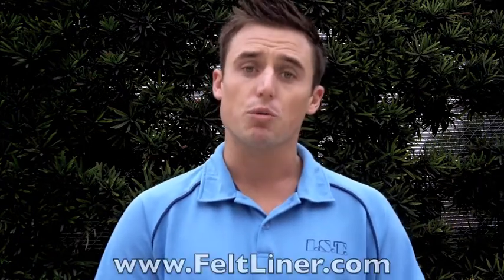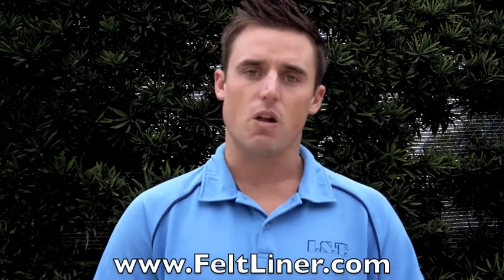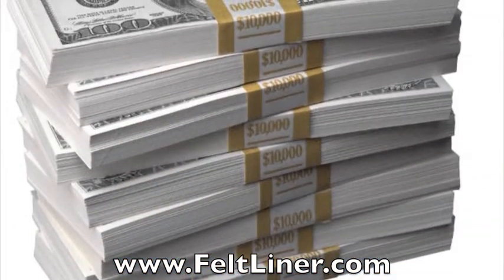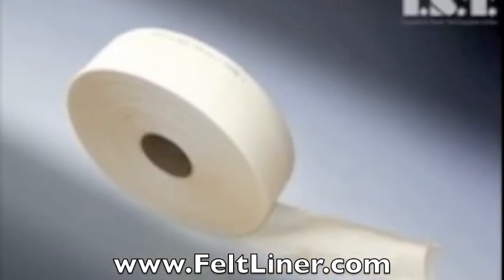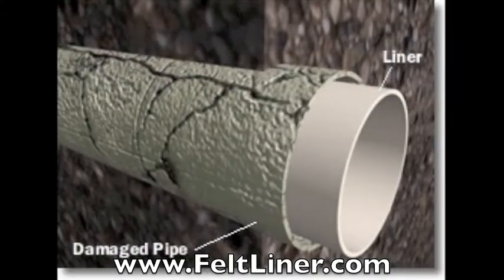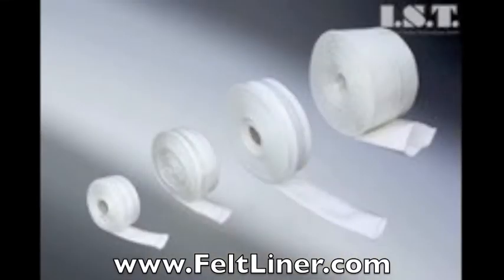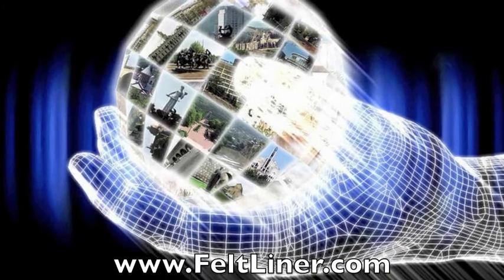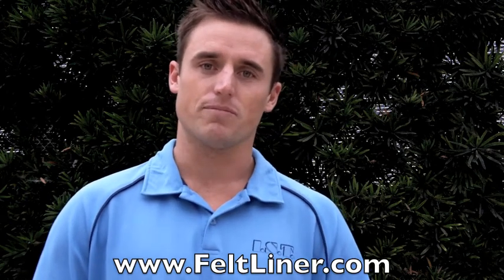sewer repair- What is the most cost efficient liner?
There are many liners in the trenchless technology, sewer repair, pipelining, and cipp equipment industry.  This video explains the most cost effective and practical liner.